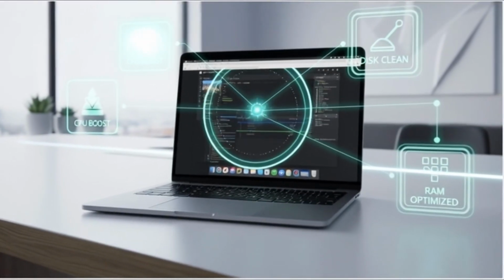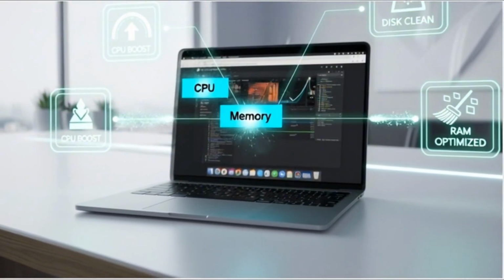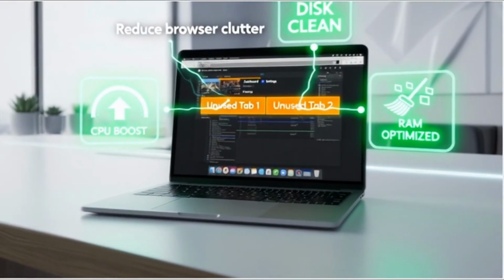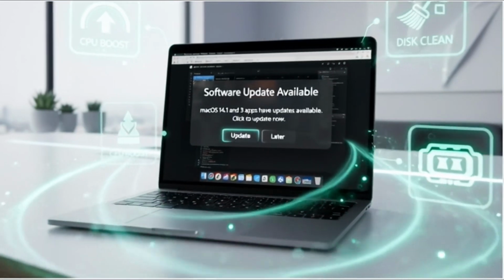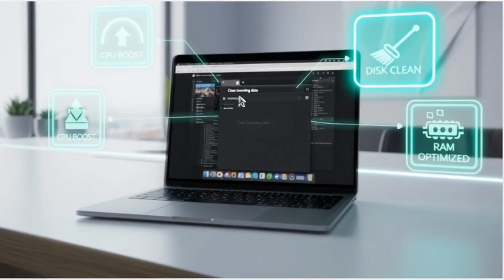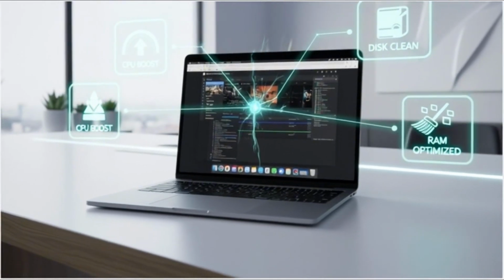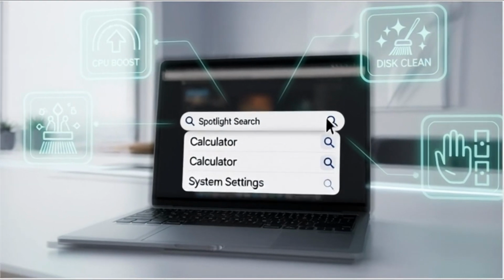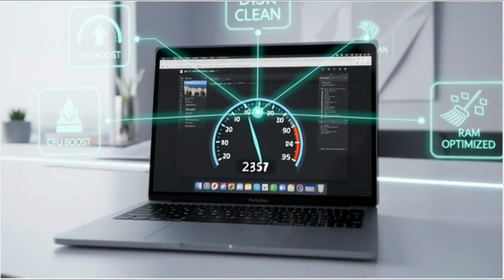HOW TO MAKE YOUR MACBOOK RUN SMOOTHLY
For today we will talk about optimizing your Macbook. How to make it run faster